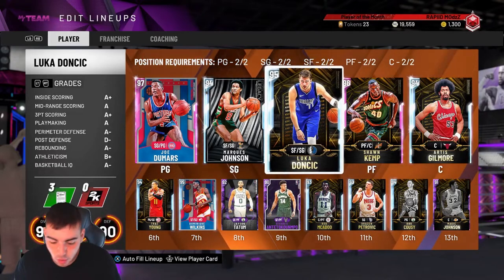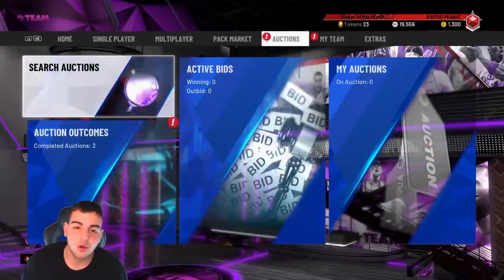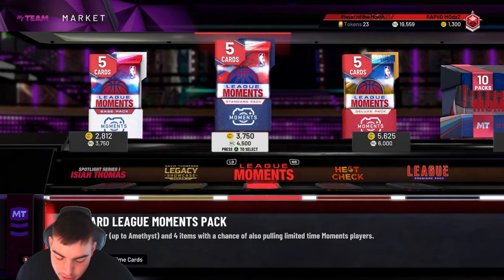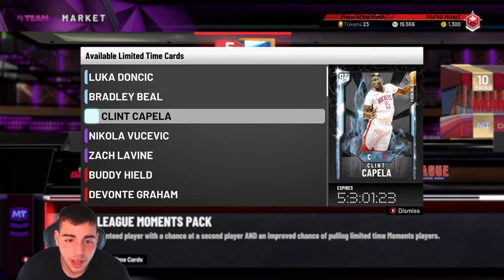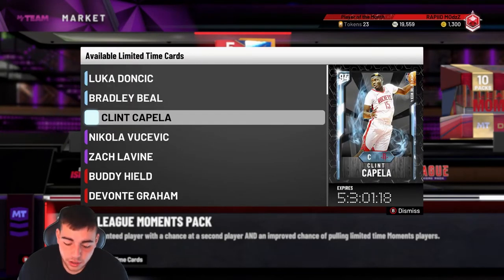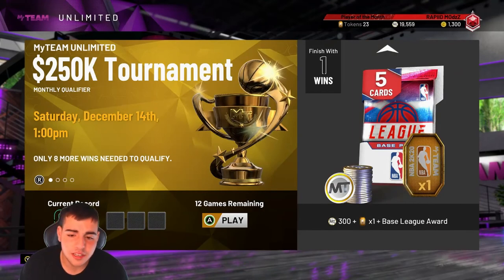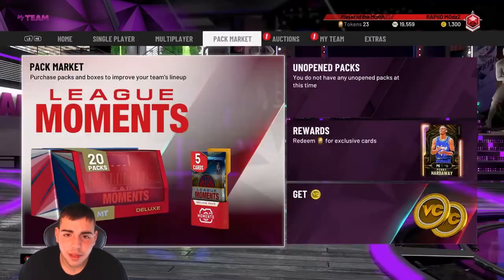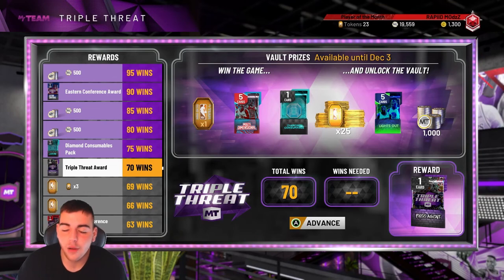WHAT 2K NEEDS TO FIX RIGHT NOW! PLEASE HELP THE COMMUNITY| NBA 2K20 MY TEAM